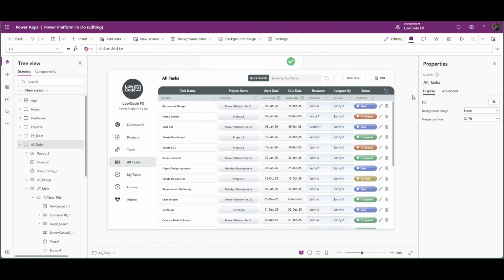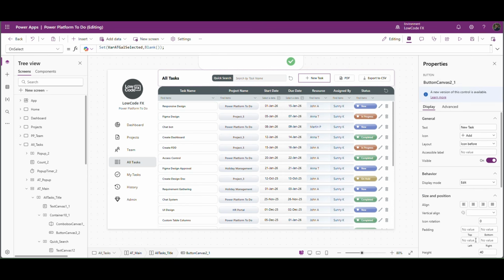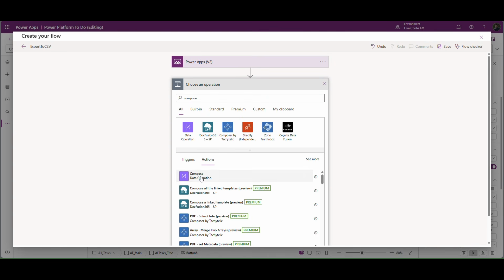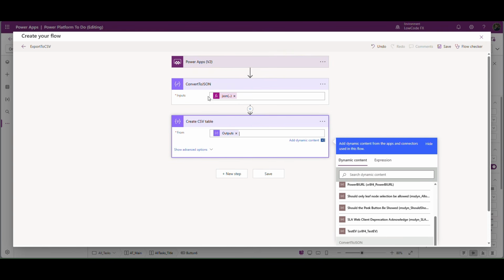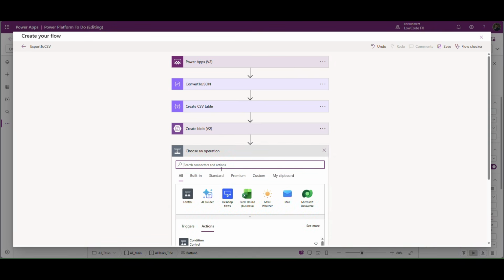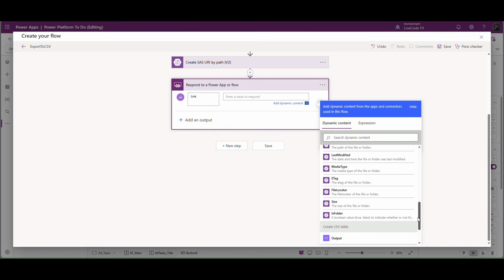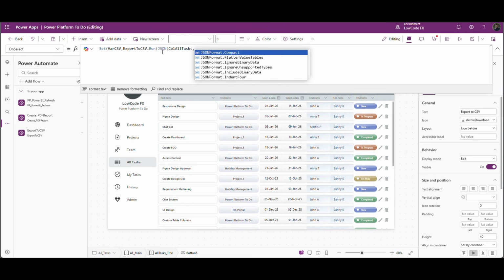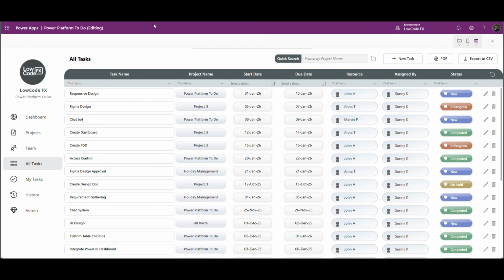How to Export Data to CSV in Canvas Apps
YouTube Description

In this video, you’ll learn how to implement Export to CSV functionality in a Power Apps Canvas App step by step.

We’ll cover:
• Exporting collection data to CSV
• Using Power Automate with Canvas Apps
• Passing JSON from Power Apps
• Creating downloadable CSV files
• SharePoint / Dataverse compatible approach
• Best practices for clean export functionality

This tutorial is perfect for:

* Power Platform Beginners
* Low Code Developers
* Citizen Developers

Tools & Technologies:
• Microsoft Power Apps
• Power Automate
• Canvas Apps
• CSV File Generation
• JSON Data Handling